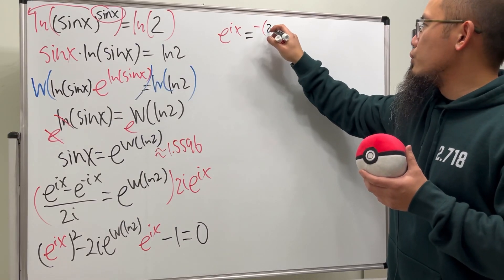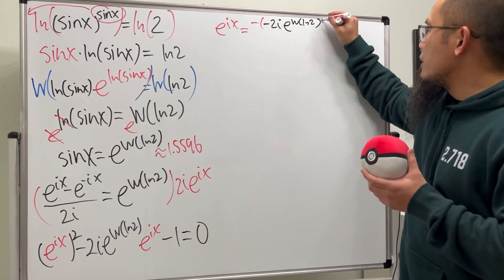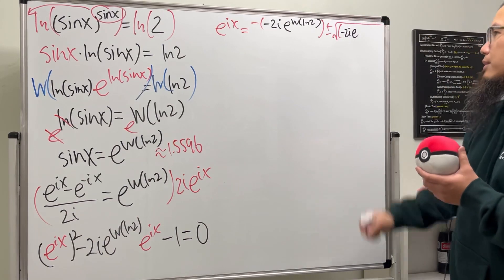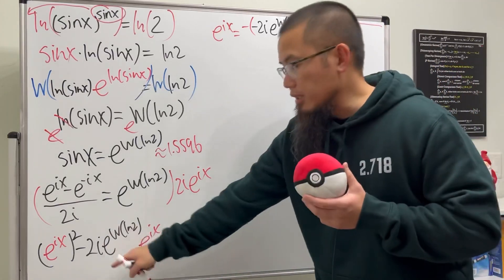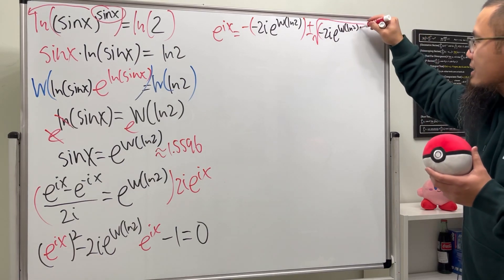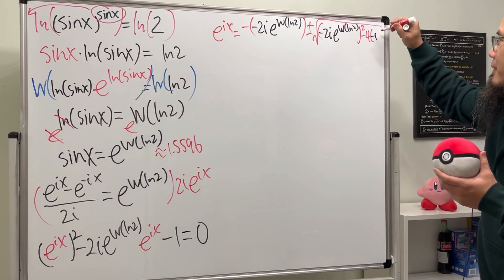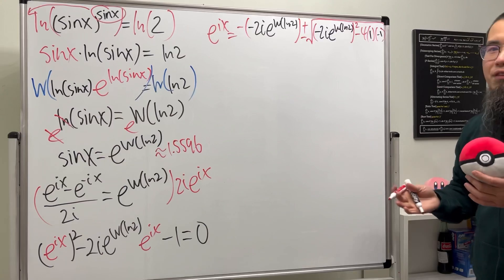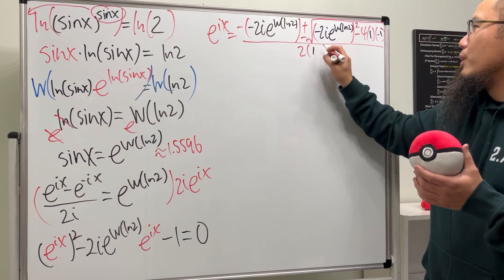I don’t know if I have enough space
When calculus teacher struggles with whiteboard space! "I don't know if I have enough space"... life as a calculus teacher when doing YouTube videos, lol.